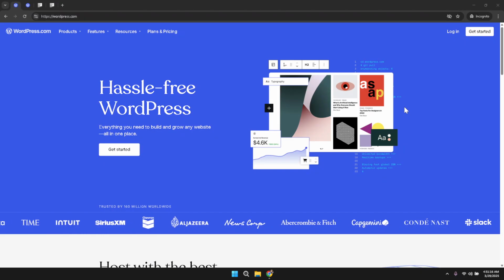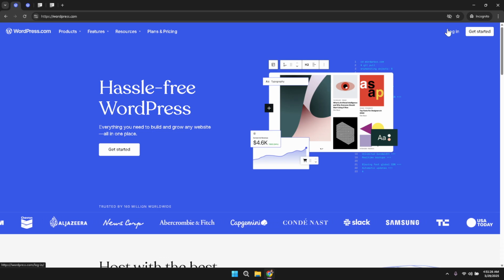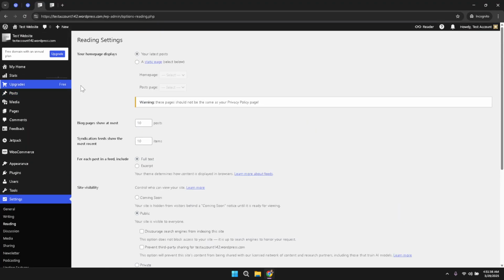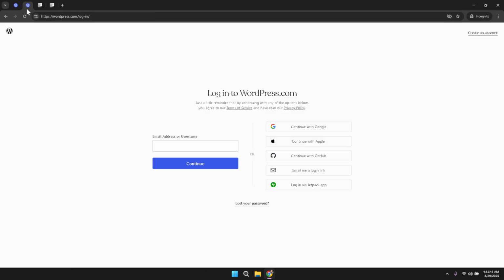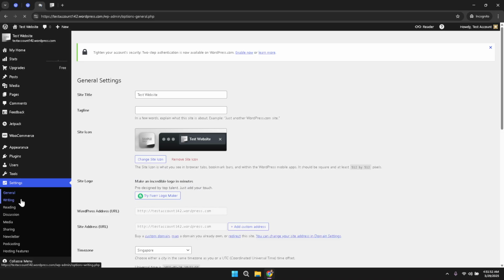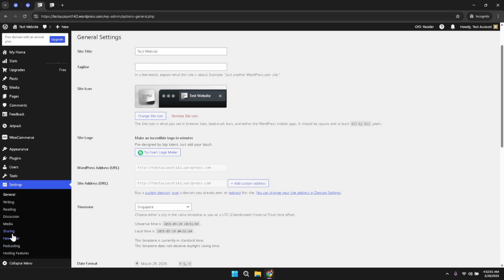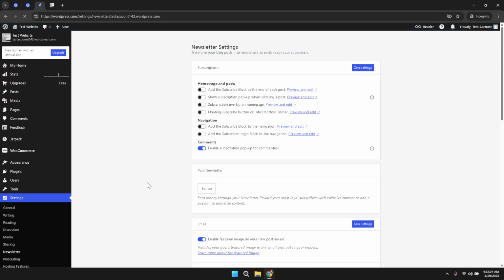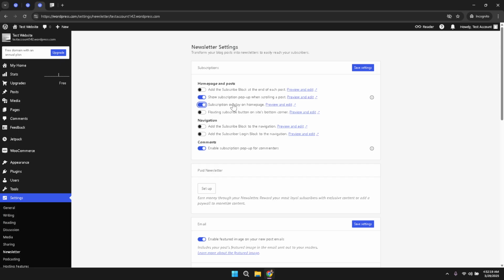How to Enable Users to Subscribe to Your Wordpress Blog (Full 2025 Guide)